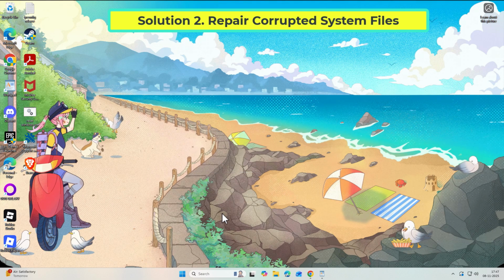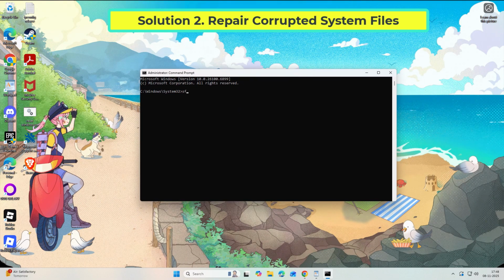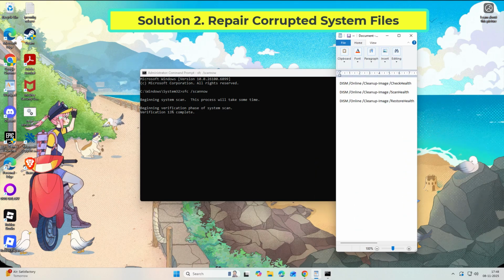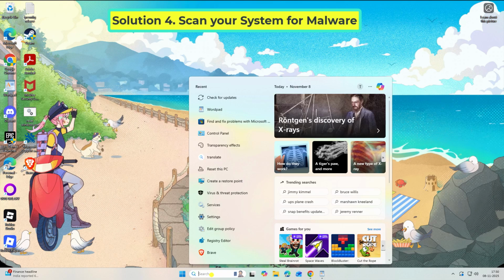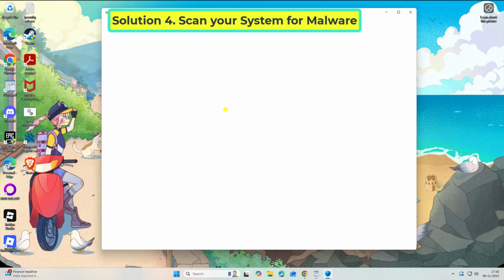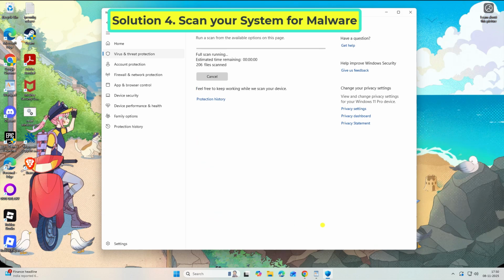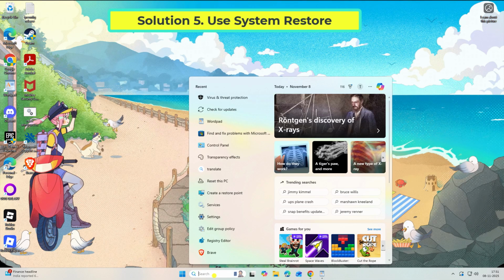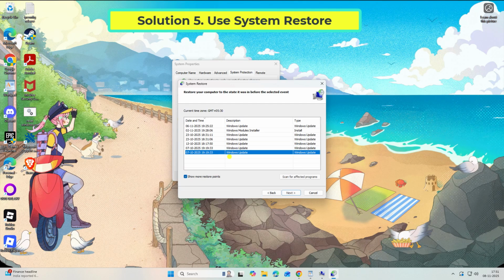(FIXED) File system error (-1058340854) in Windows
# fix File system error (-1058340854) in Windows

CMD:
sfc /scannow